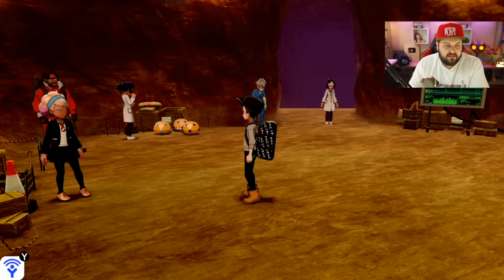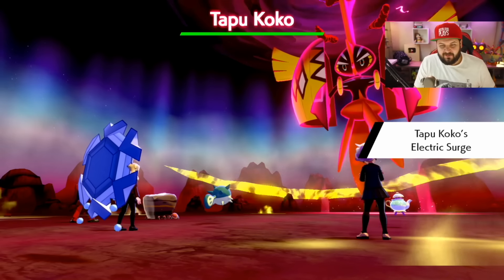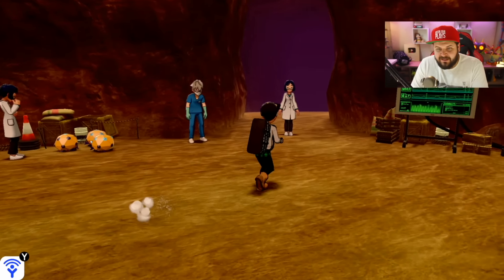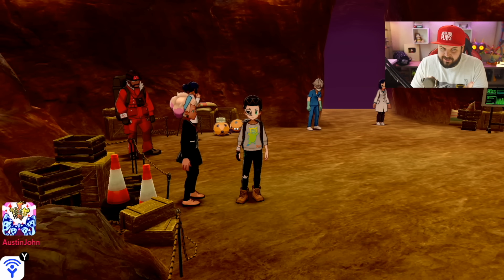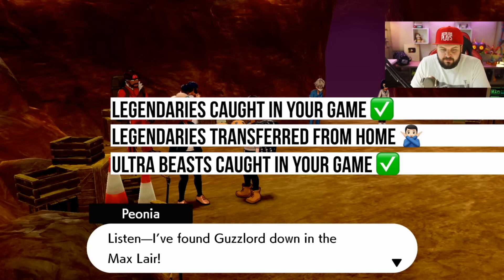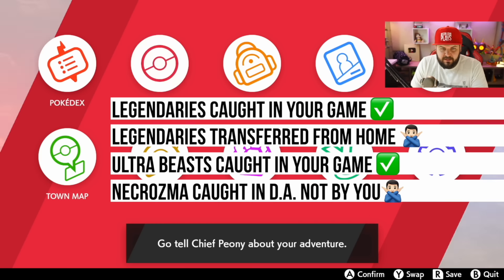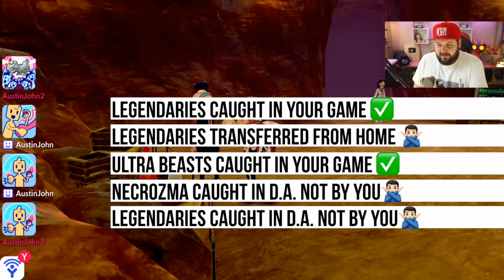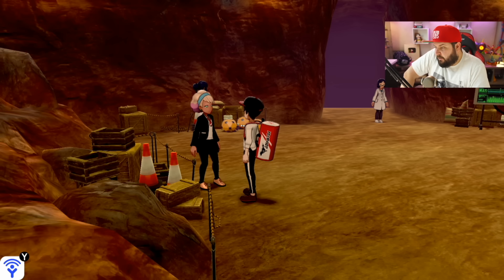How to REMATCH Legendary Pokemon in Dynamax Adventures - Pokemon Sword & Shield DLC Crown Tundra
The Pokemon Sword and Shield DLC The Crown Tundra Brings Dynamax Adventures. Here is How to CHOOSE The Legendary Path in Dynamax Adventures  - Pokemon Sword & Shield DLC Crown Tundra

About Austin John Plays:
News, Tips & Tricks and More for Pokemon Sword and Shield, The Legend of Zelda, Animal Crossing New Horizons, Super Smash Bros Ultimate, The Legend of Zelda: Breath of the Wild & More!